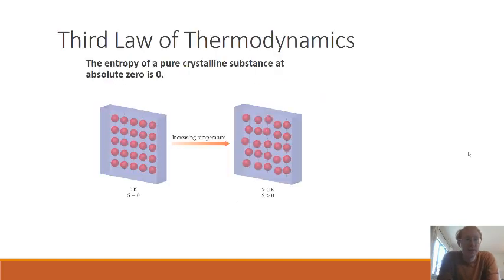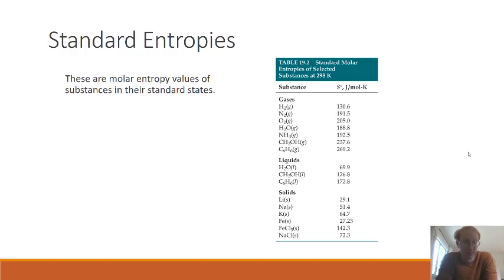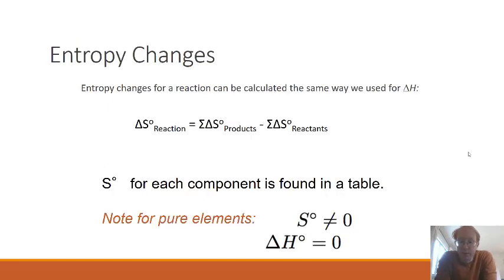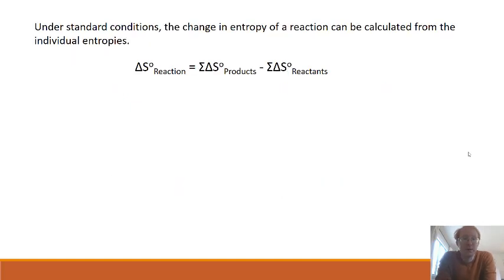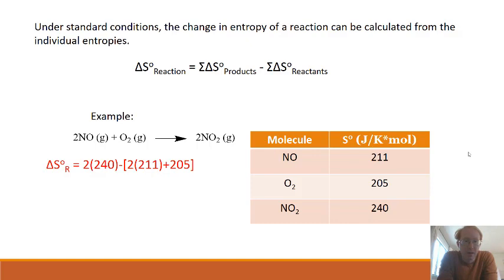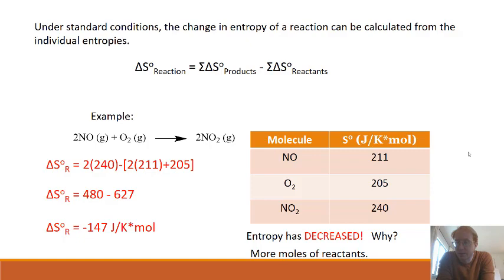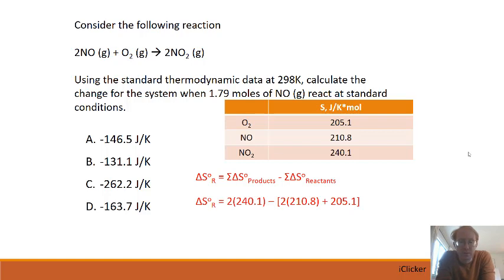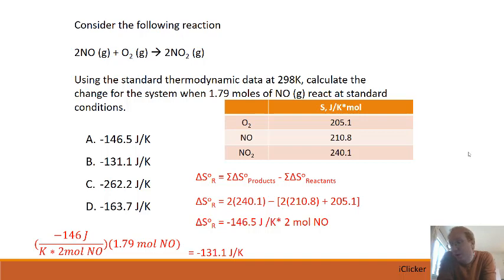Chapter 19 Part 3 The Third Law